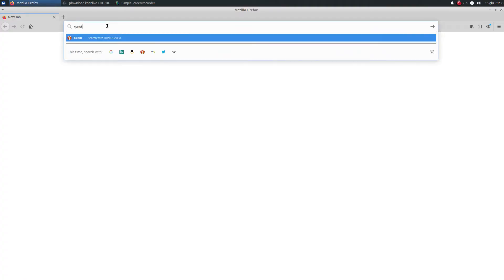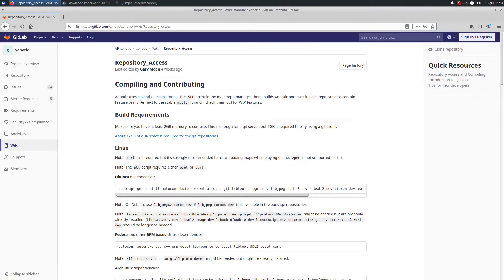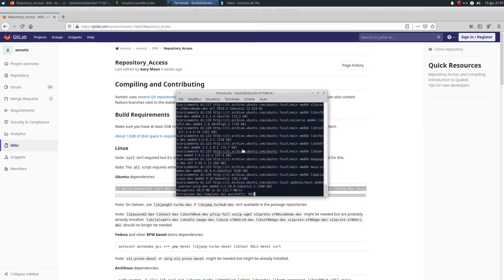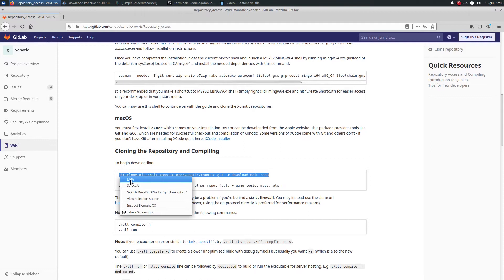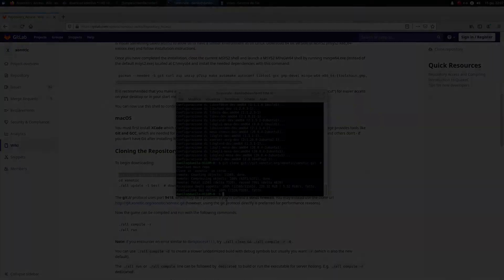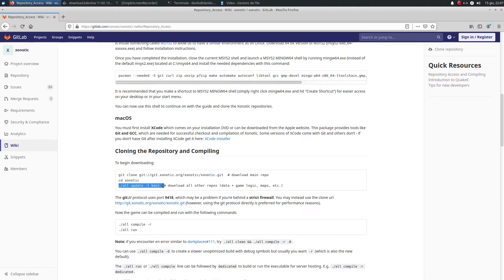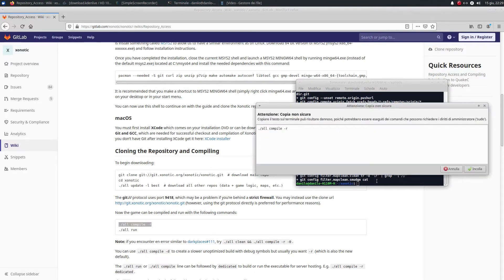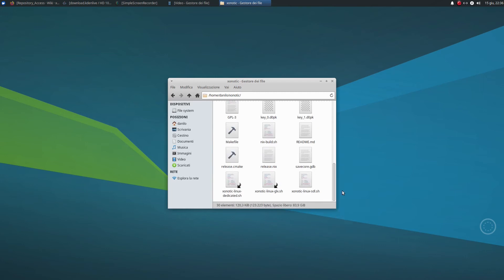Easy install Xonotic from the Source for GNU LINUX (2020)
This is a mini guide to install Xonotic from the Git Repository, and compile it. If you compile Xonotic on your machine it will be well performing and most of all, updated at the last version. I hope thats it helps you. The music is "Jumping in space" by Sc0rp & mickripponand it's also used as one of the background music in the game.